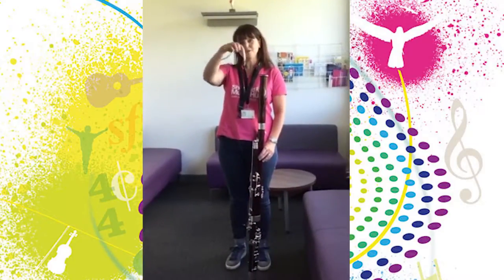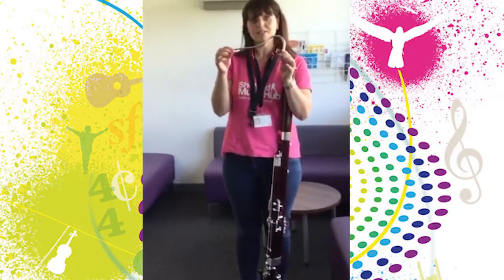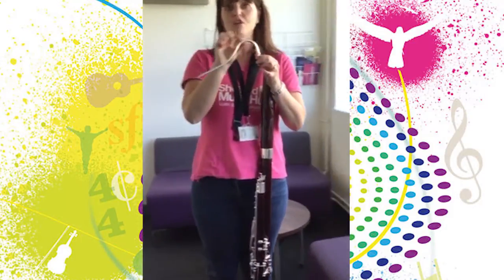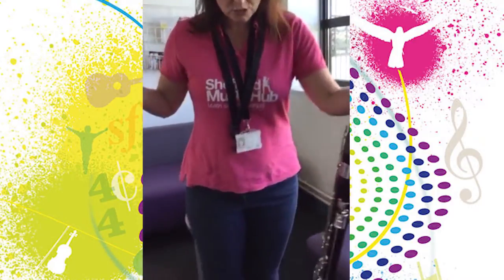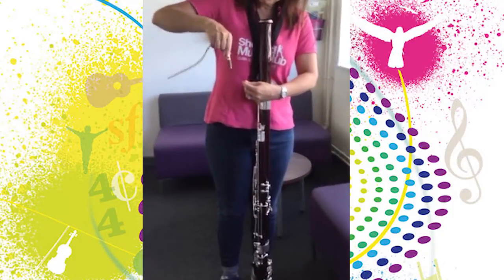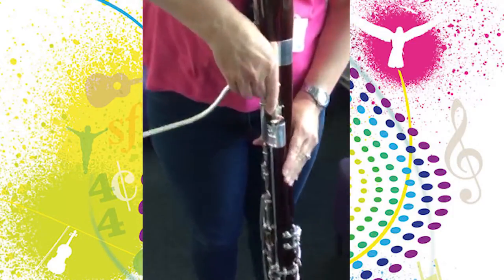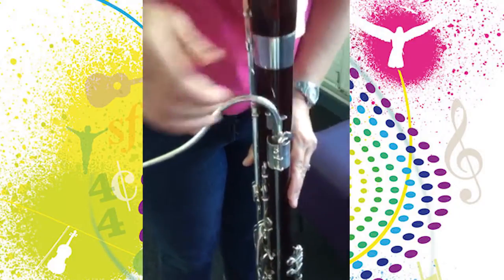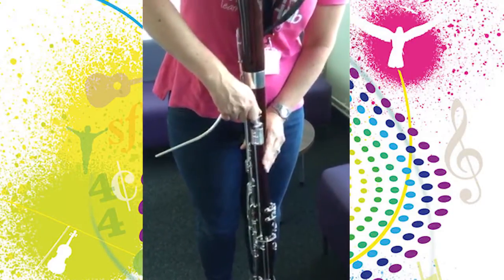How to... fit your crook on your bassoon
Watch our short video to make sure you are fitting your crook on your bassoon correctly.